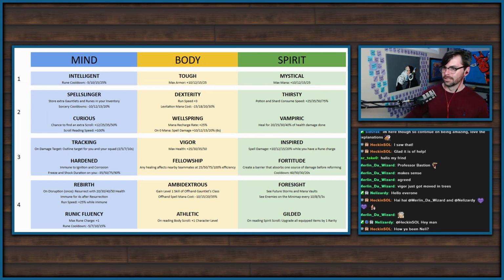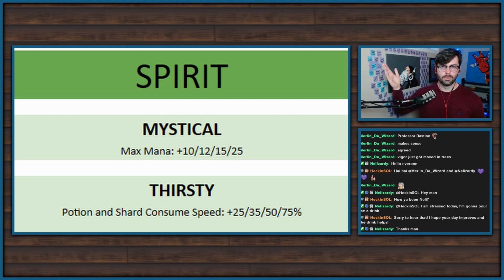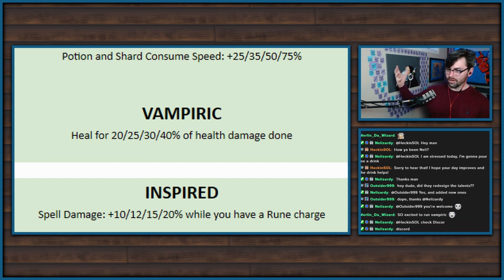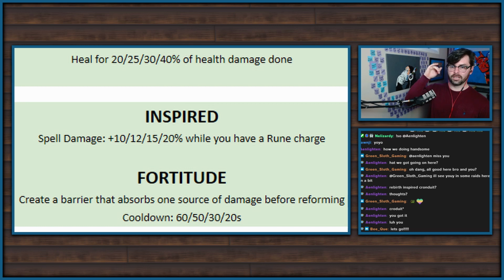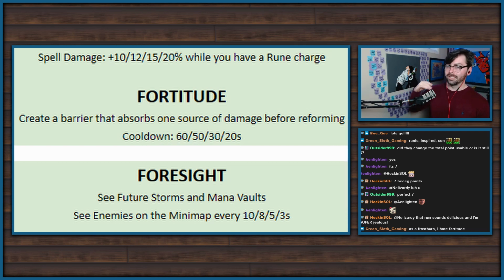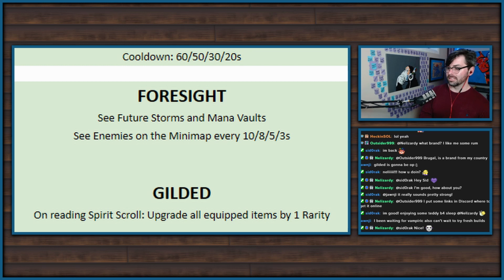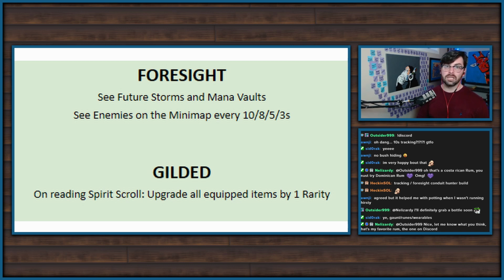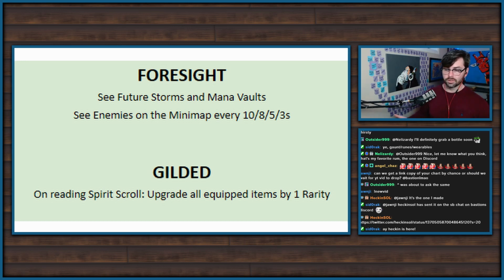Spellbreak CH 2 SPIRIT TALENTS Breakdown and In Depth Review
Spellbreak Chapter 2 is upon us. Here is the Talent Guide for the Spirit Talent Builds you might be considering. If you'd like to learn more about Spellbreak Chapter Two Talents, you can find similar breakdowns for the Mind Talents and Body Talents below!

CHAPTER LIST
00:00 - Start
01:20 - Mystical
05:11 - Thirsty
07:09 - Vampiric
09:08 - Inspired
12:16 - Fortitude
15:03 - Foresight
18:31 - Gilded
24:04 - Outro